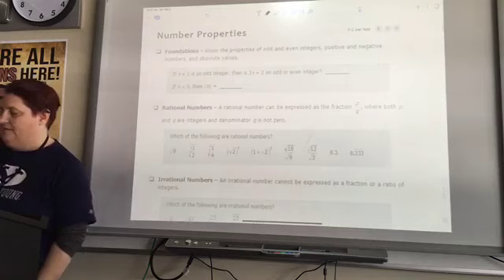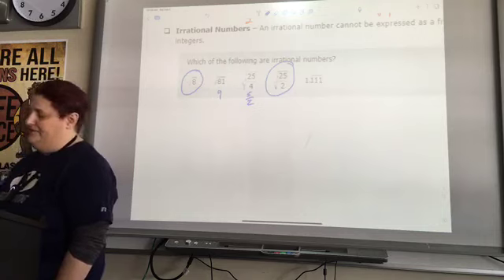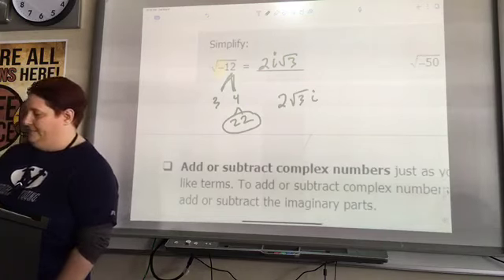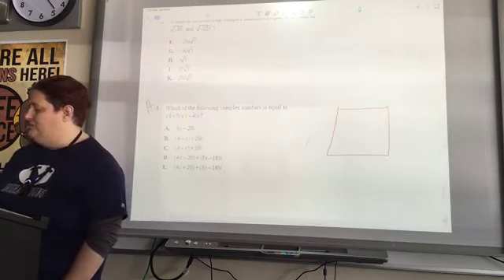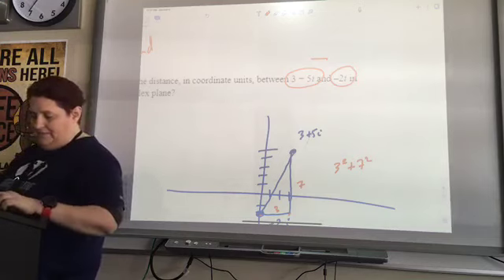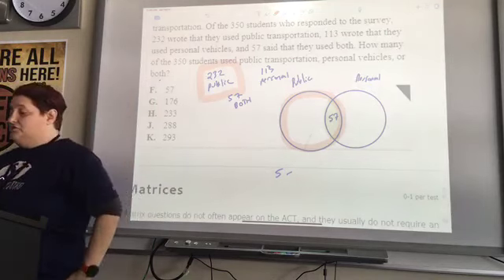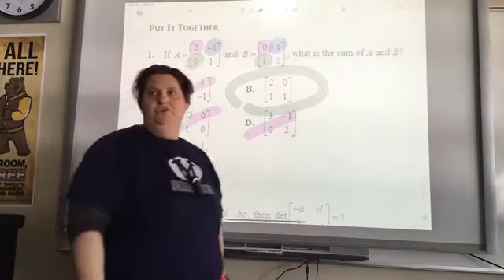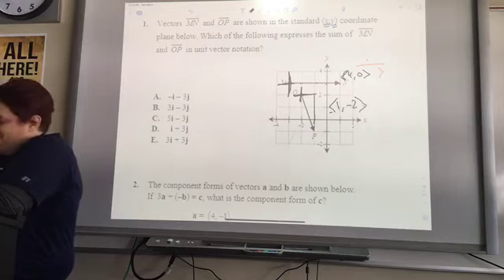ACT Math Week 3